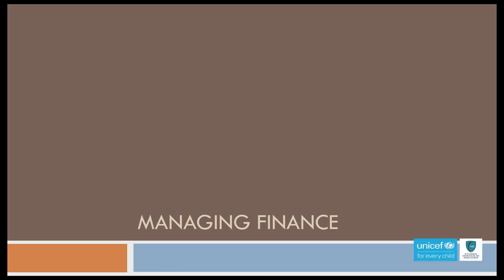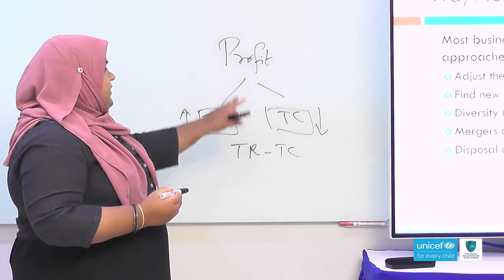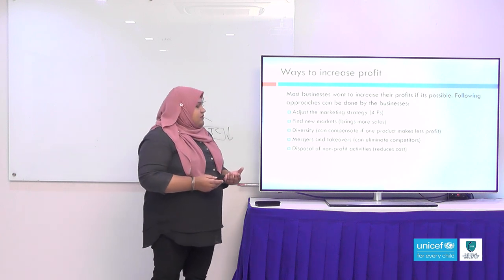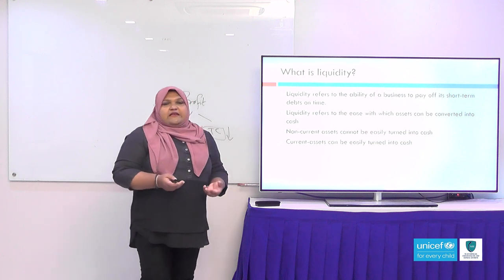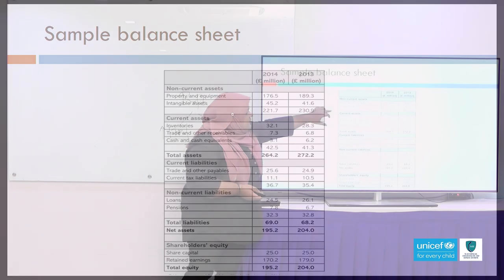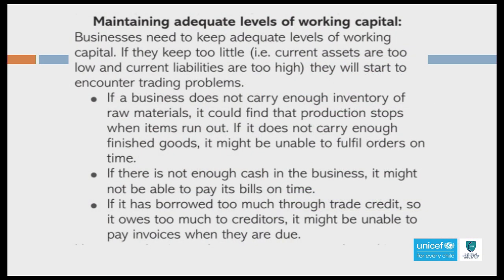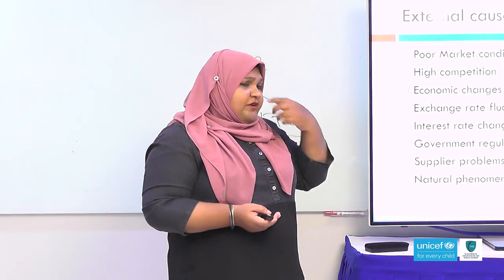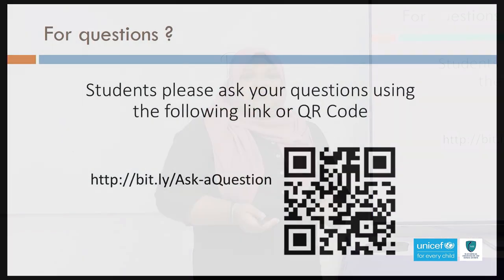Telekilaas - AS Level - Business Studies - Managing Finance